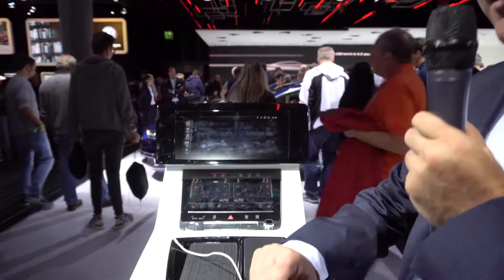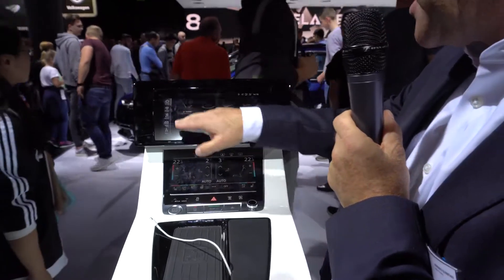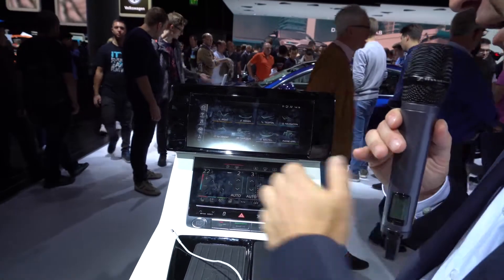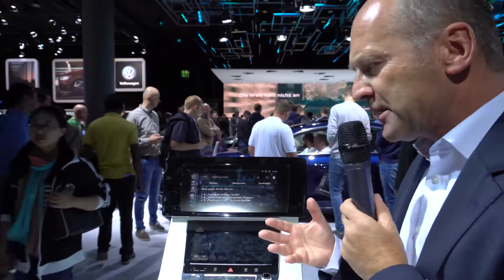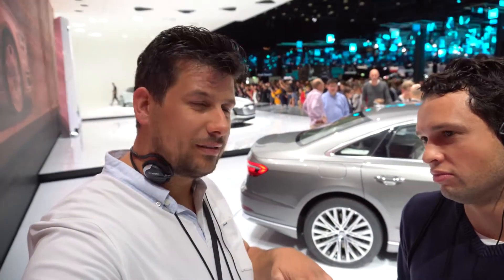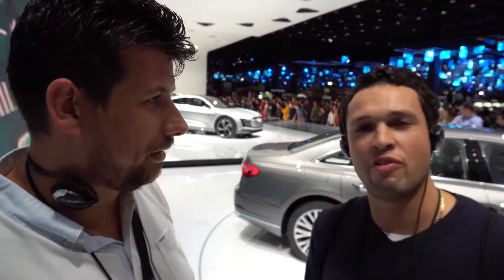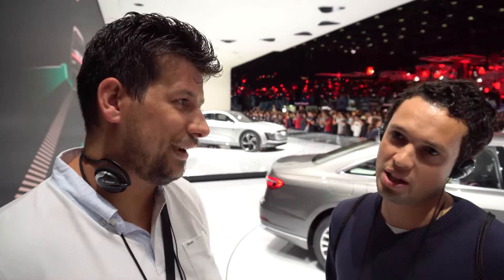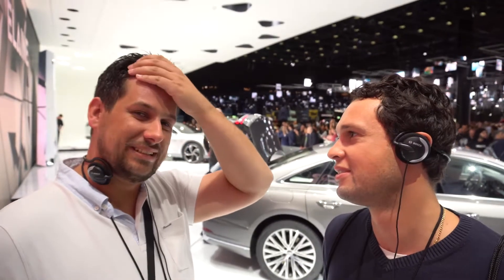IAA 2017 Special Audi tour VIP : with MMIsys on the new model and future model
Hello guys,

we were kindly invited by Audi, we had a full tour, and were able to access to the stand and the lounge. Hope you enjoy.

Like if you like and follow us for more content